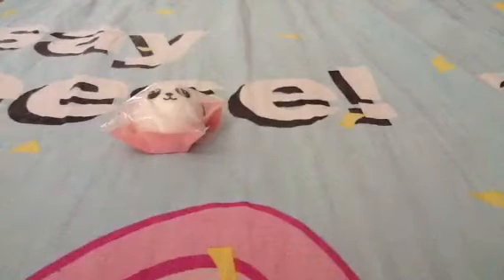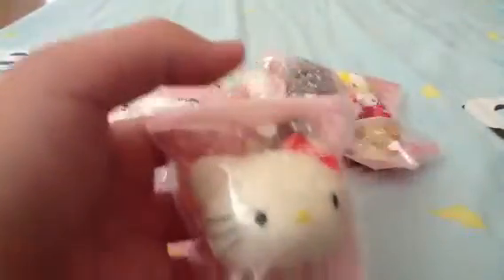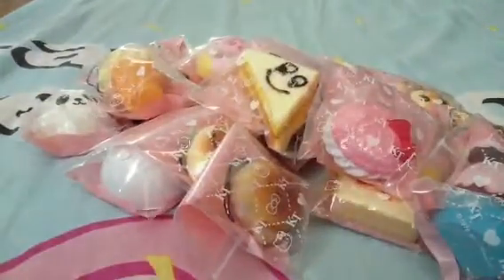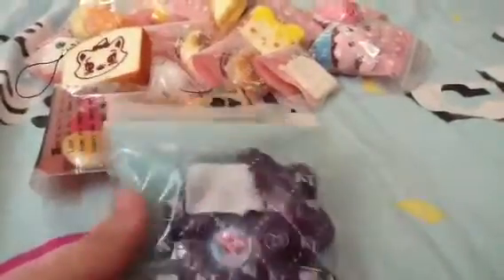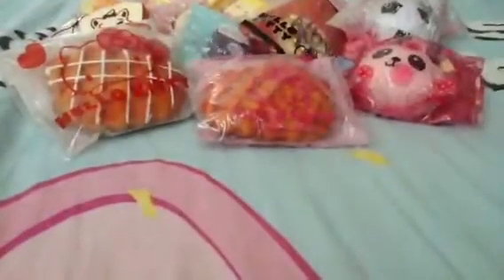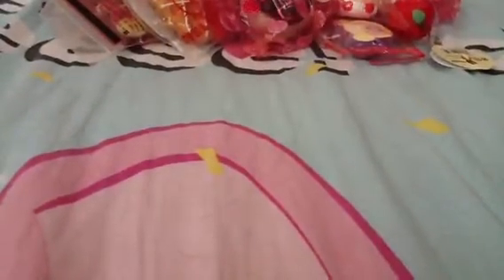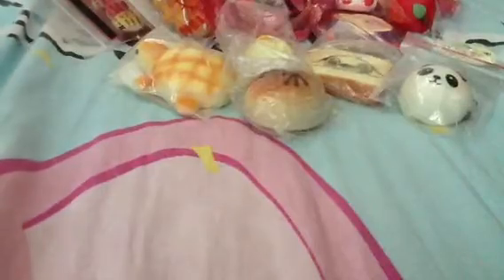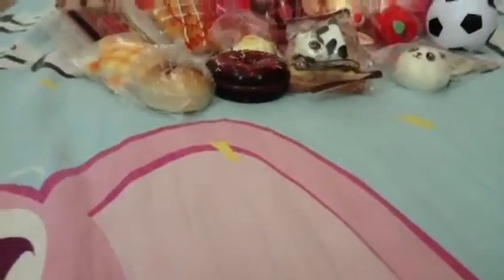Updated my and my brother's squishy/home made squishy.